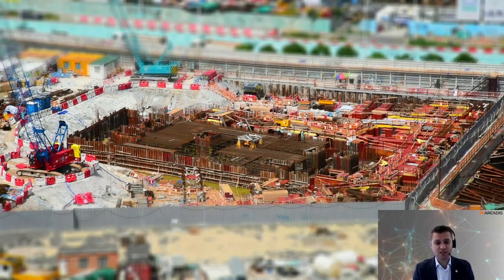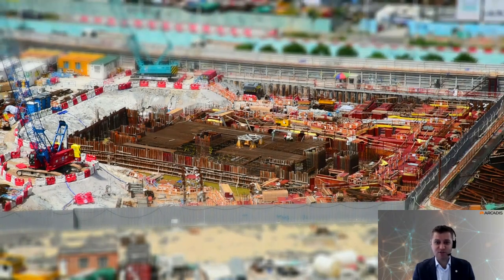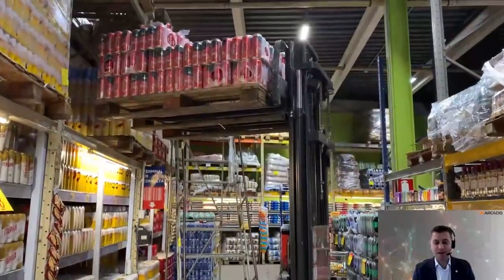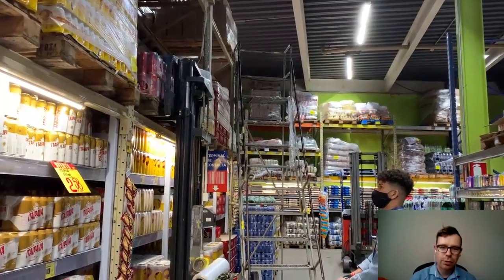Can multi-storey solve the warehousing shortage?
Paul Needler, Partner at Arcadis, speaks to The Logistics Point about multi-storey warehousing and how it could help companies achieve better efficiency.